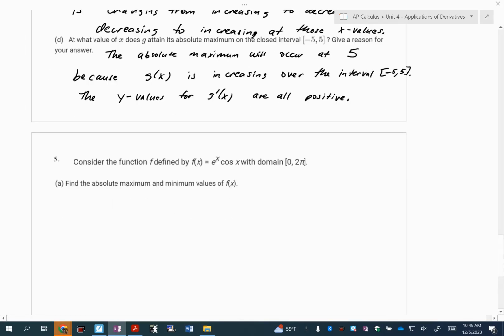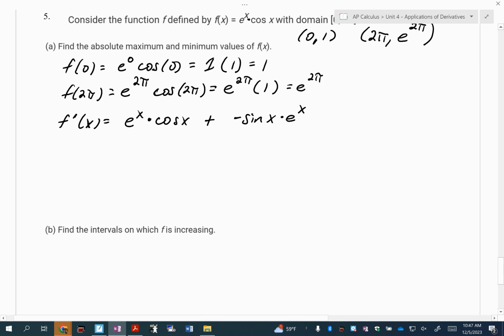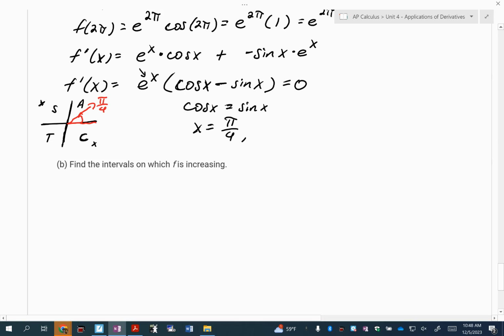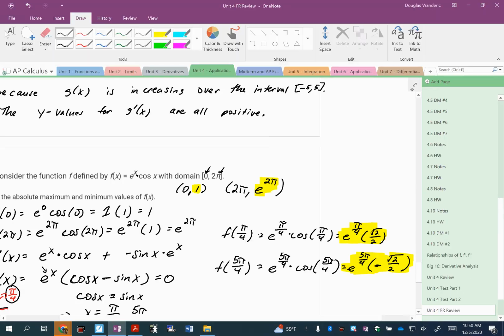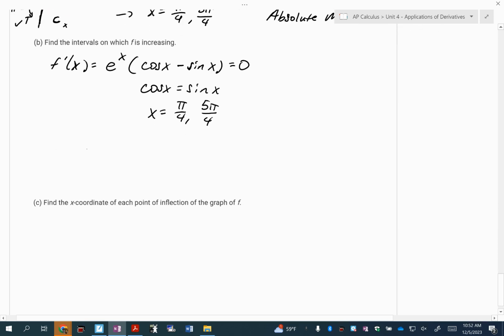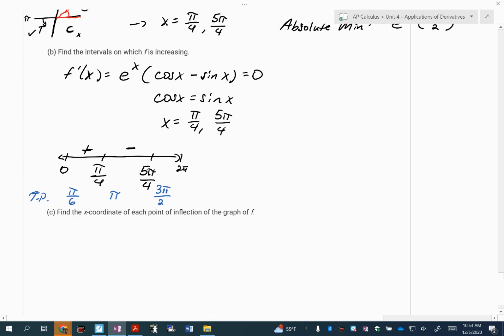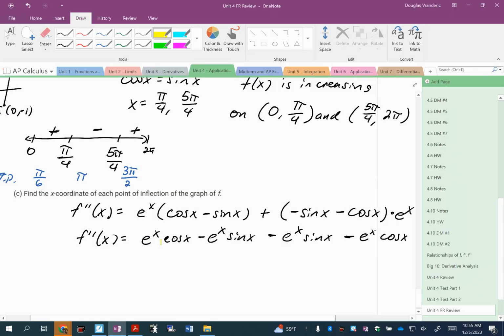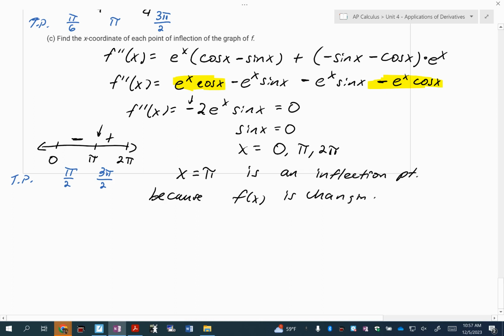Unit 4 FR Review - #5